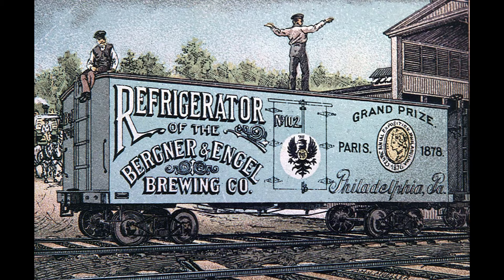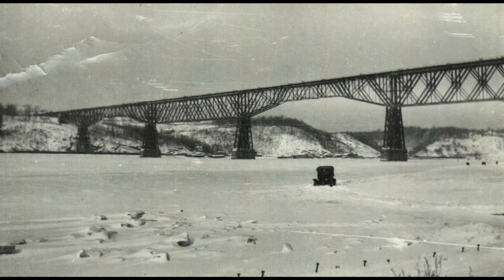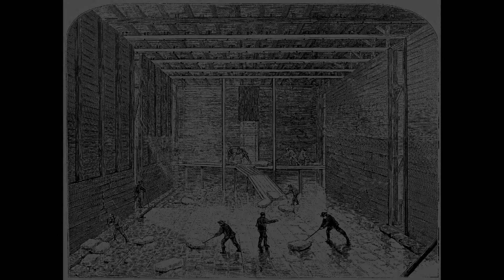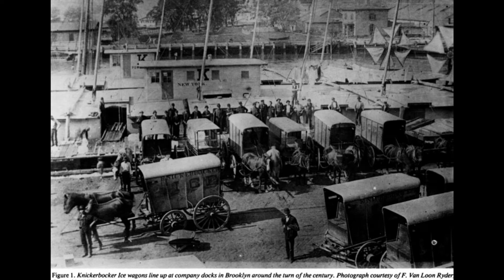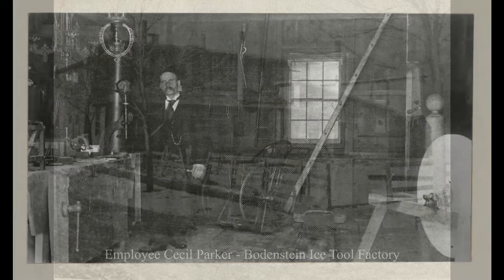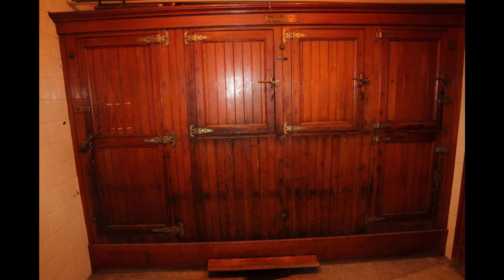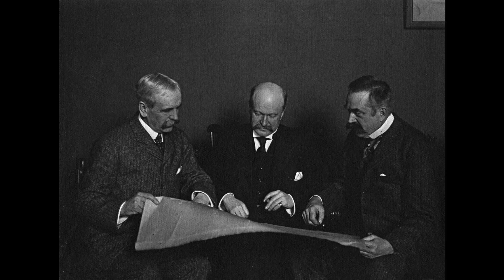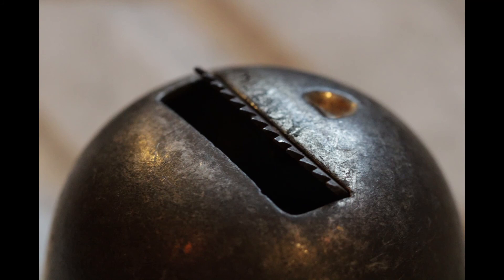Staatsburg's Ice Industry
The staff at the Staatsburgh State Historic Site take a closer look at the history behind the local ice harvesting industry and some of the museum's original ice boxes.